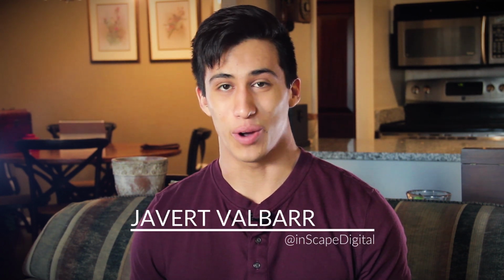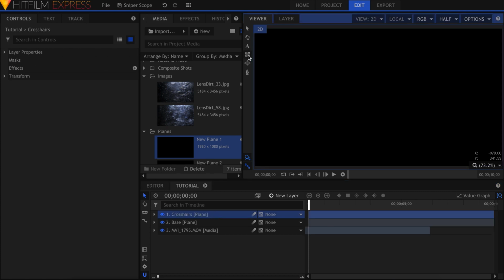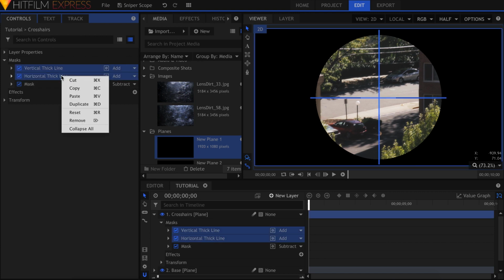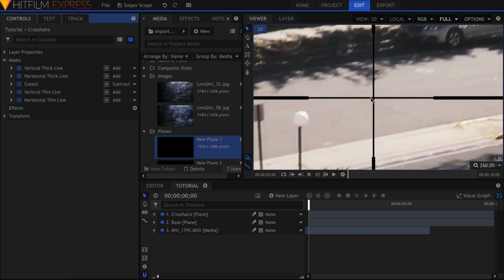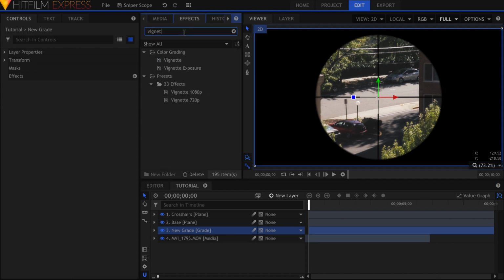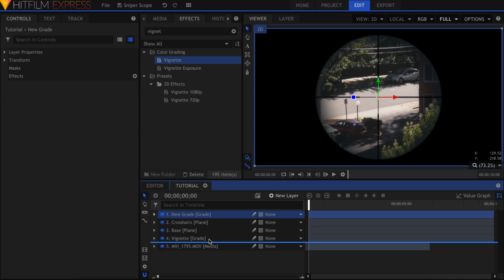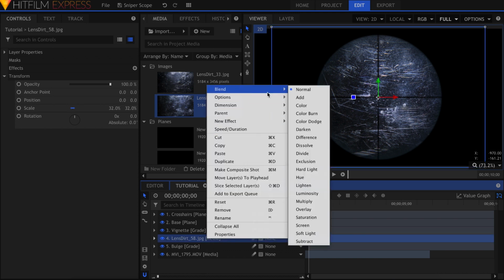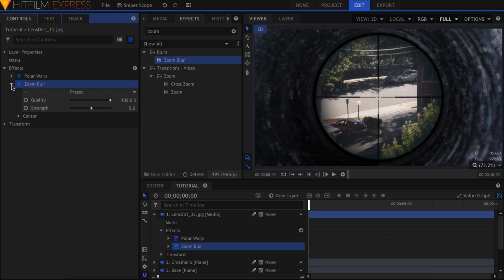How to create Call of Duty style scopes | HitFilm Express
Call of Duty: WWII will soon be released. To pay homage to the best-selling first-person shooter game series, Javert shows you how to create Call of Duty style scopes in HitFilm Express 2017.